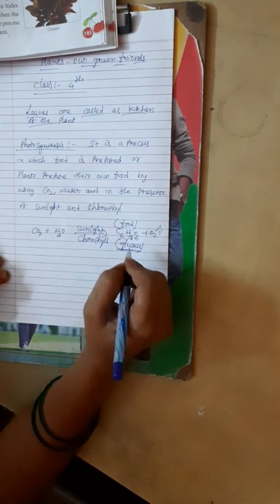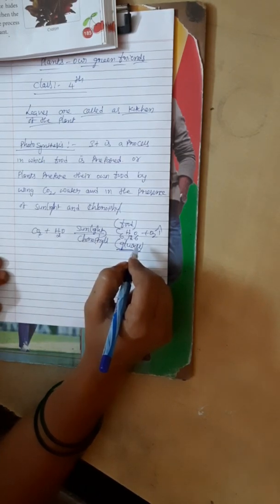Class 4th science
Photo synthesis